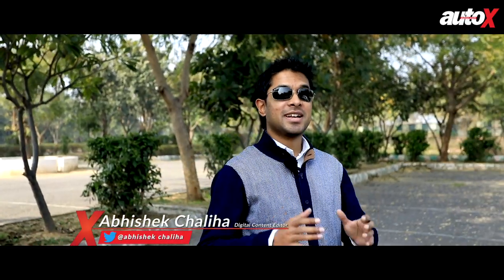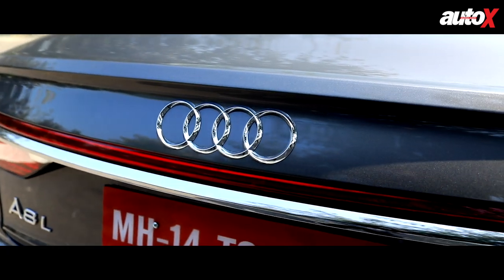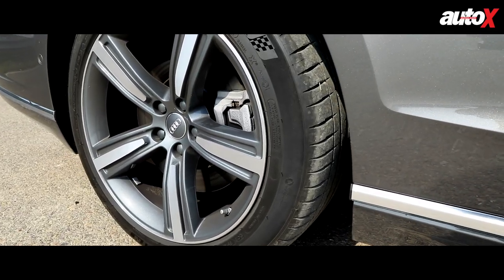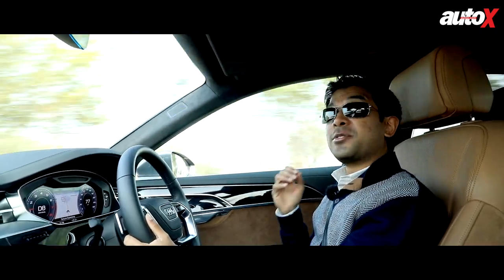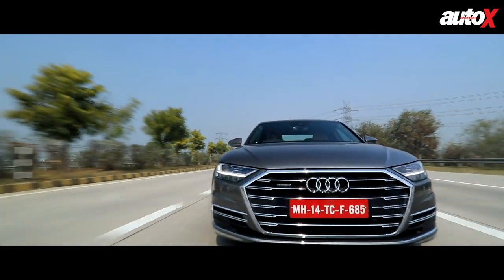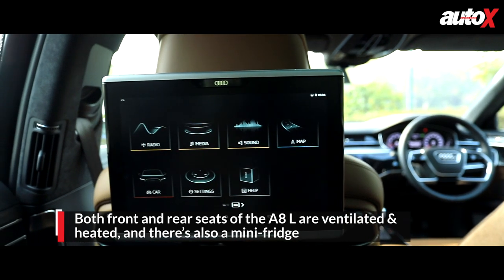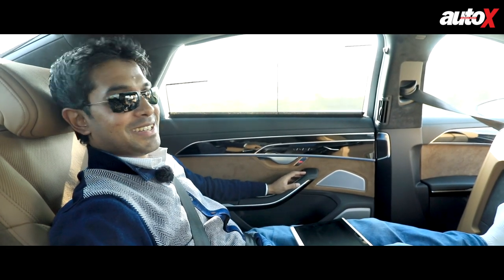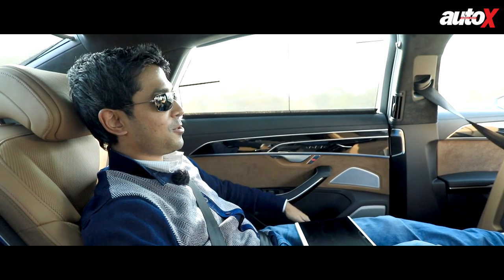Audi A8 L Review | First Drive | autoX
The 4th generation Audi A8 may have only made it to India, but it is still very much in the correct generation to take on the current-gen BMW 7 Series and Mercedes-Benz S-Class. Armed with its USPs such as four-wheel steering and four-wheel drive, the new A8 L has everything it takes to be Audi’s flagship luxury limousine.